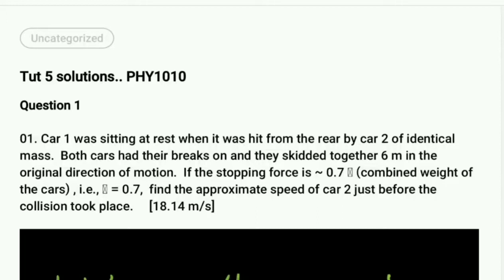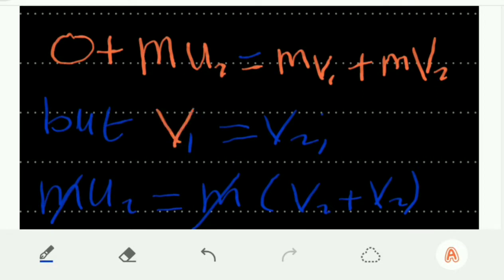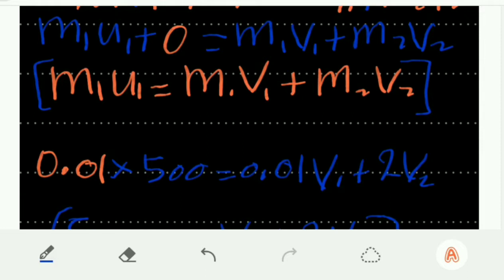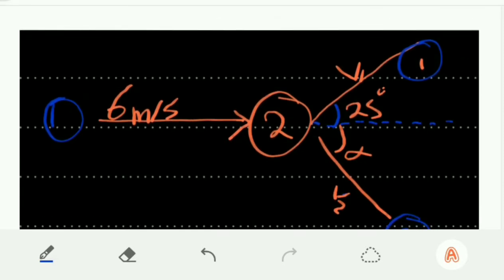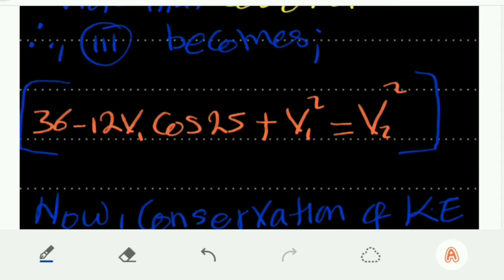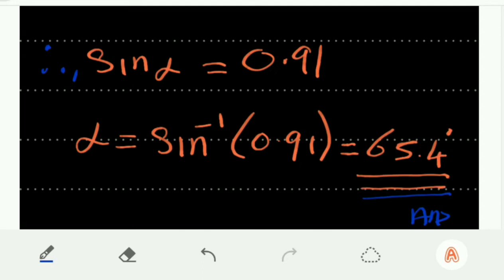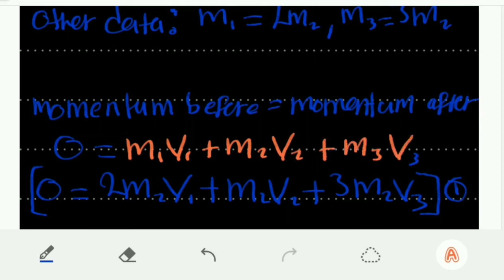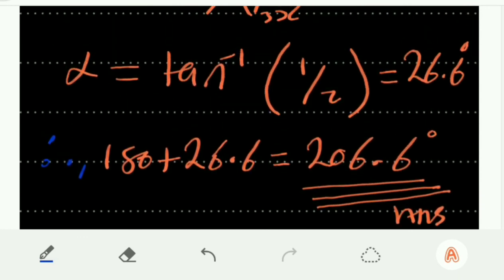PHY 1010 TUT'5